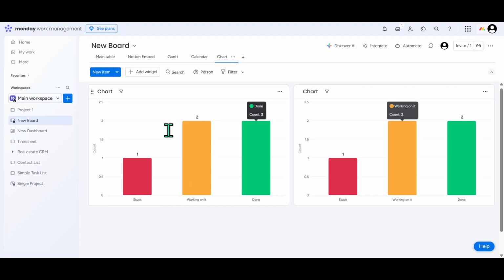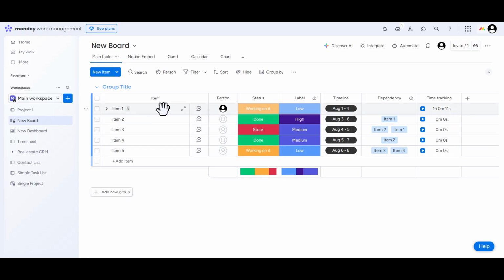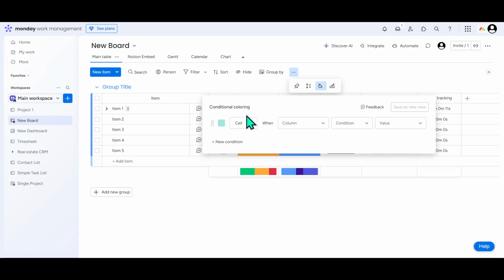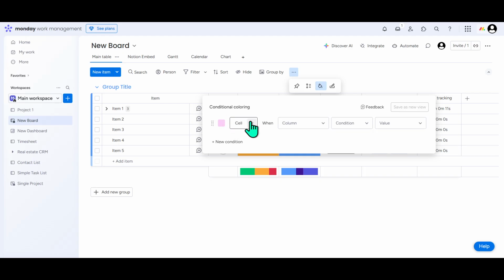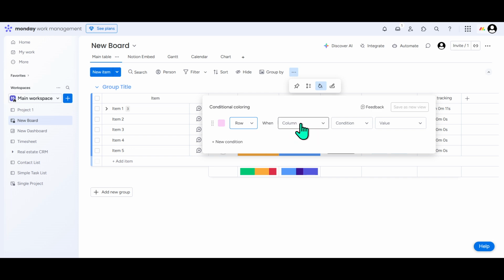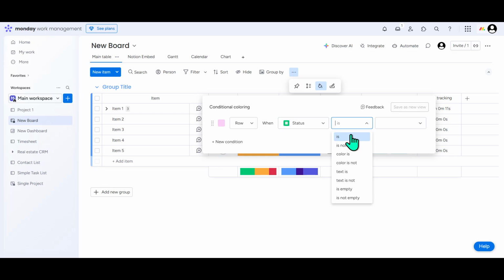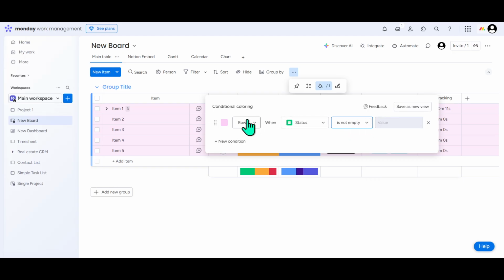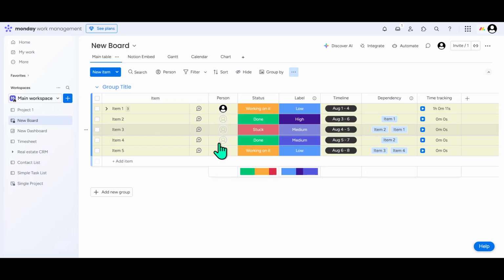How to Color Cells in monday.com (2025 Customization & Conditional Formatting Tutorial)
In this video, I’ll show you how to color cells in monday.com using column types like Status, Dropdowns, and Conditional Coloring. It’s perfect for improving visual clarity, flagging tasks, and customizing your board’s appearance.